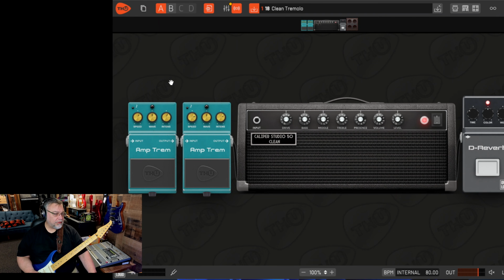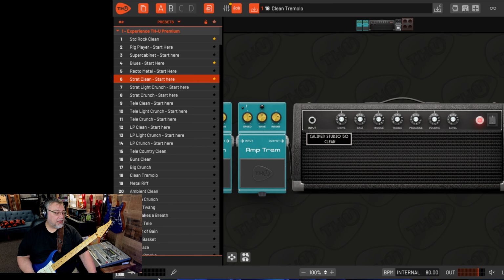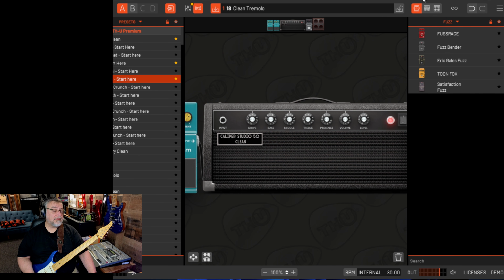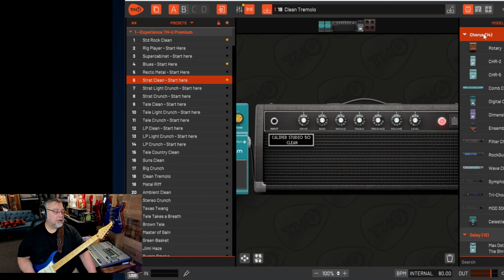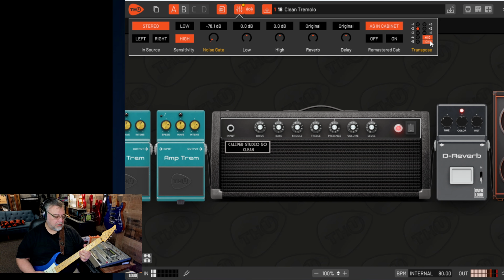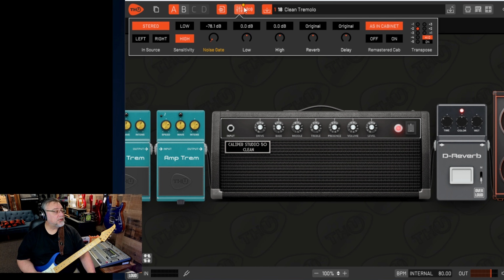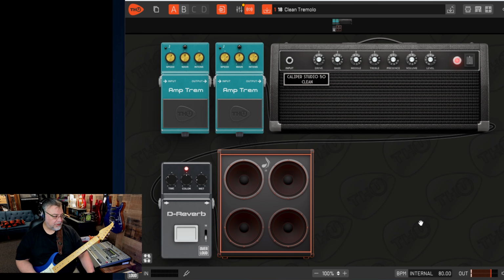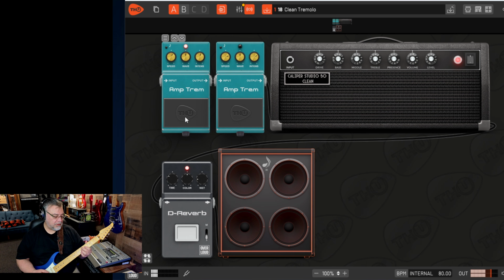My FIVE favorite new features of THU v2